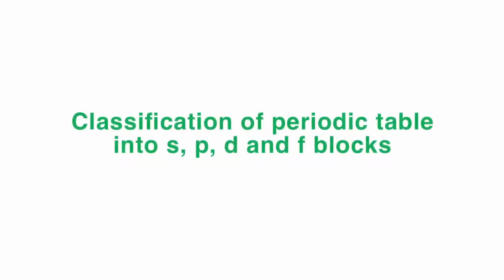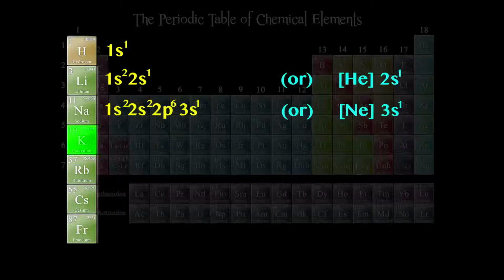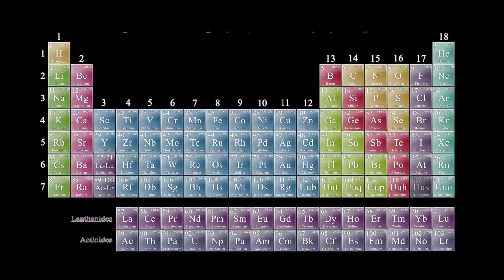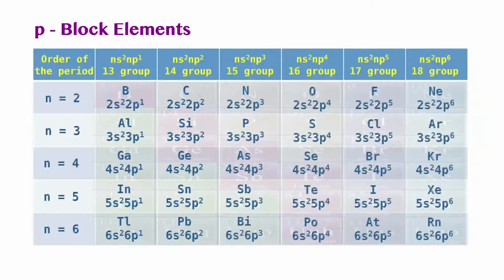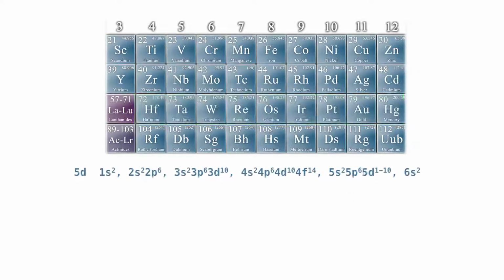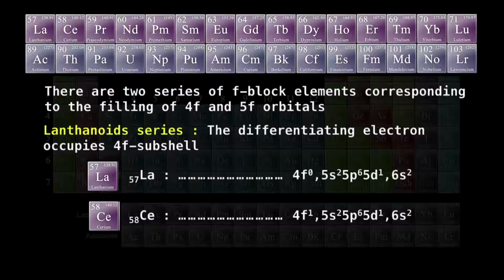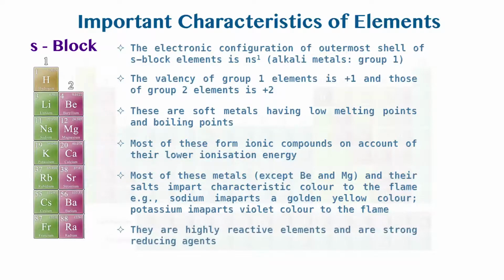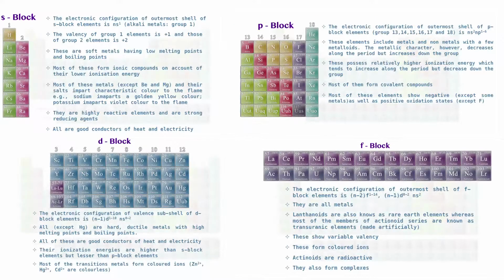Periodic Classification s,p,d and f block elements